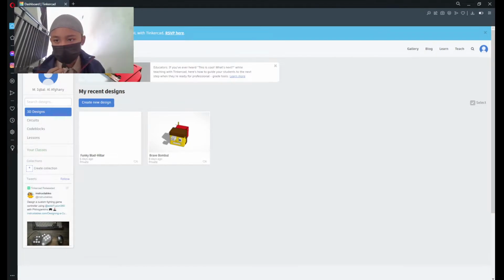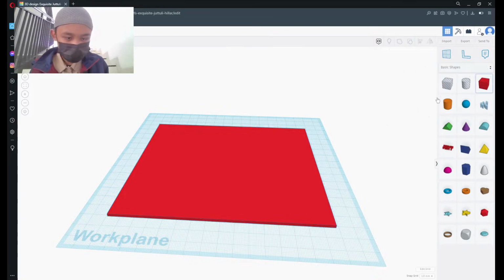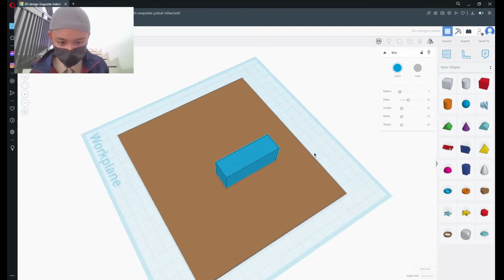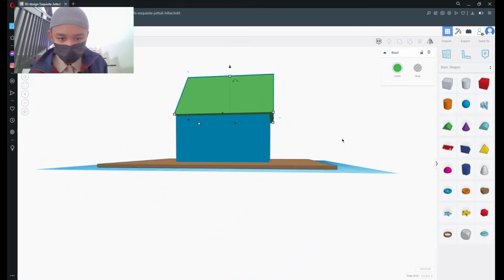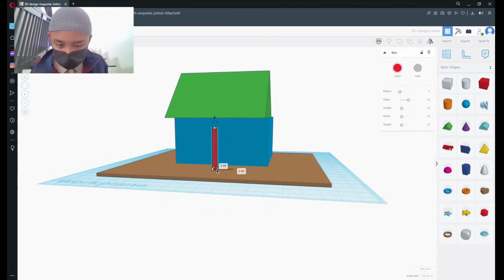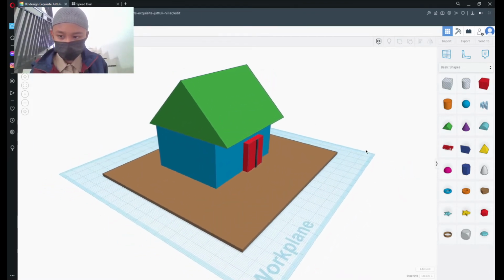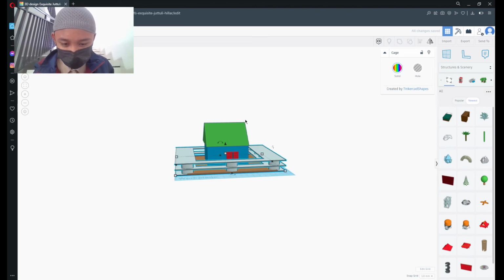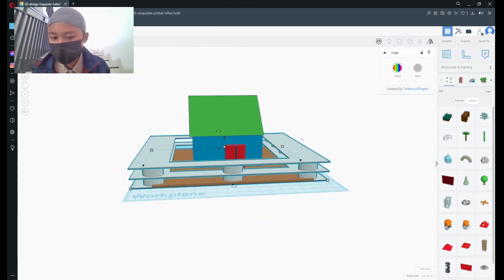How to make 3D home (basic) with Tinkercad | English Video